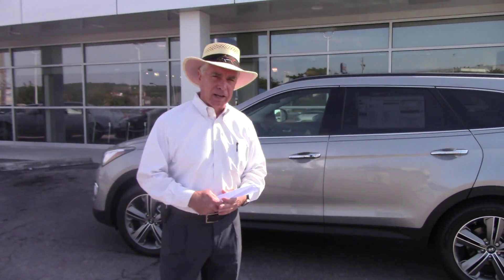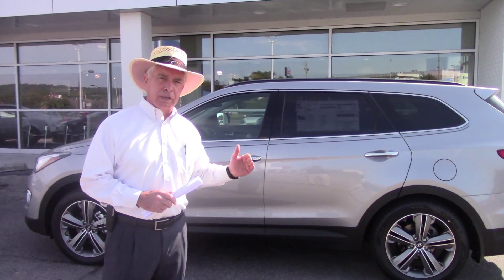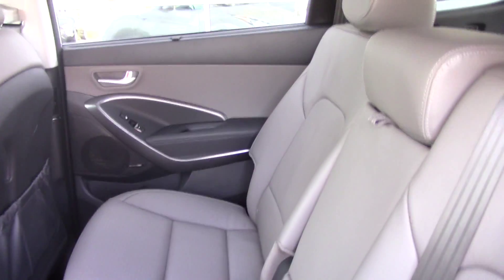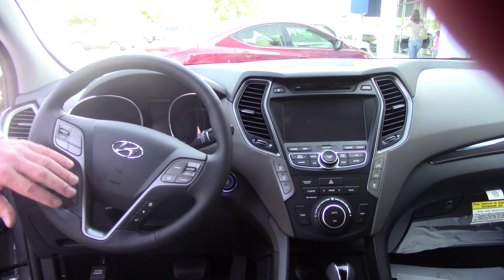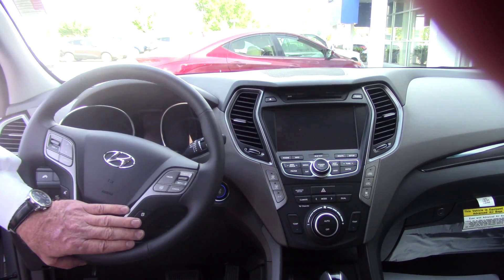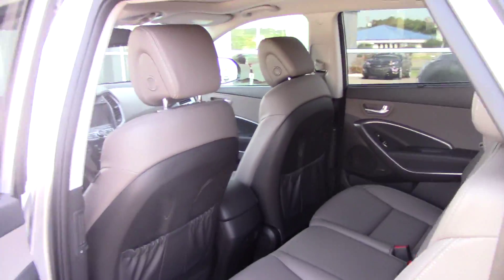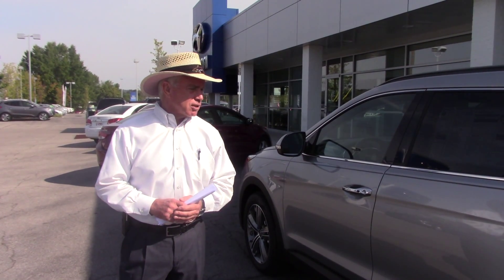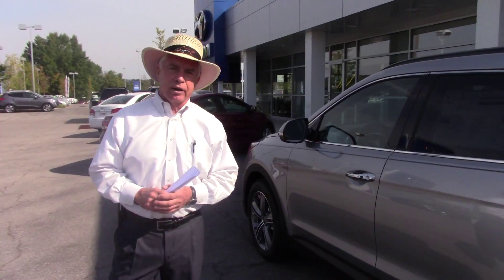Hey T.J., CHECK OUT THIS 2014 HYUNDAI SANTA FE FROM TAMERON HYUNDAI IN HOOVER ALABAMA